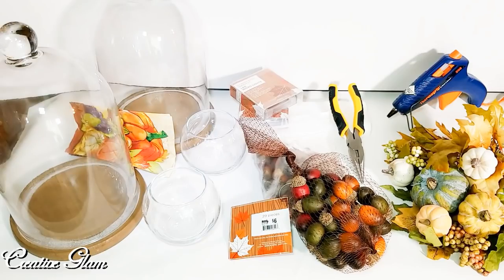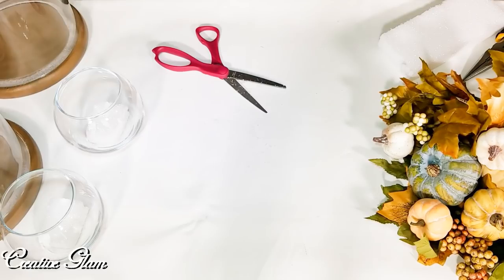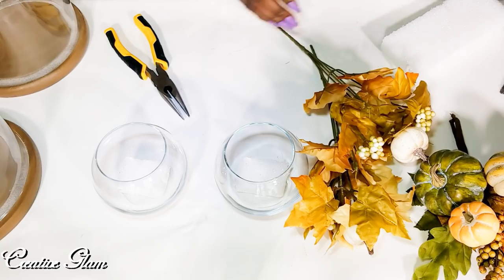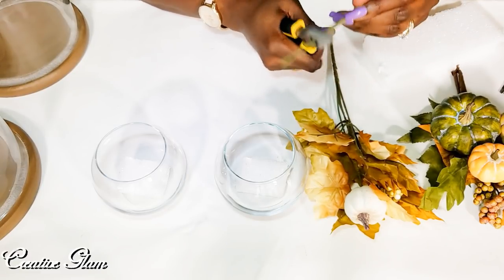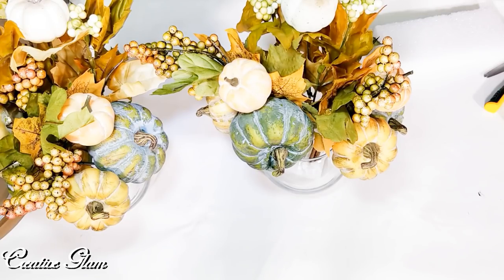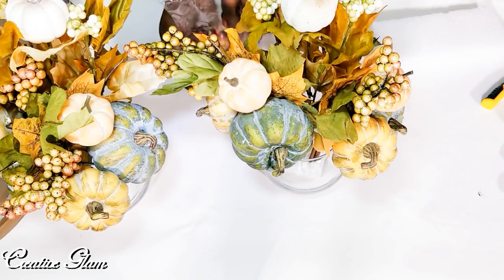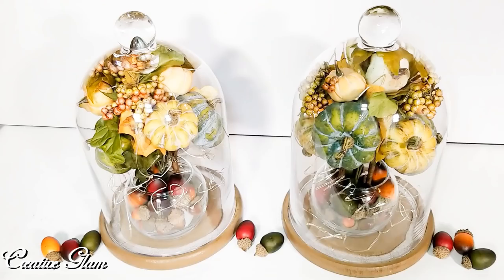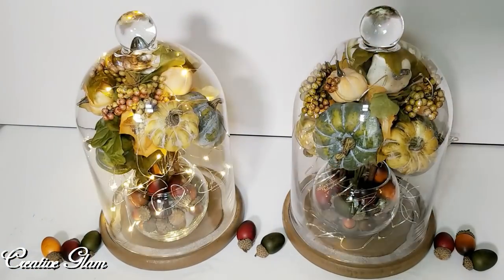Fall Tablescape Challenge 🍁🍁DIY Fall Cloche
Hi Guys! 💖 Today I Am participating in a collaboration called Fall Tablescape Challenge with a twist. Co-Hosted By: Diva Designing On A Dime With Kimberly Davis & Kenya's Decor Corner.

**Address**
Creative Glam

Canon EOS T7i DSLR Kit:

Lighting Kit:
//amzn.to/2Fow9yS